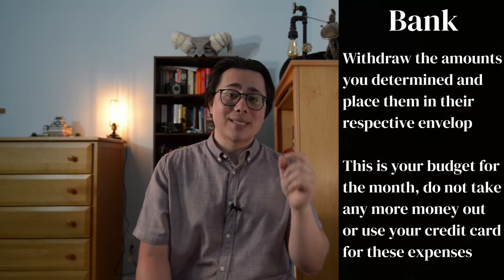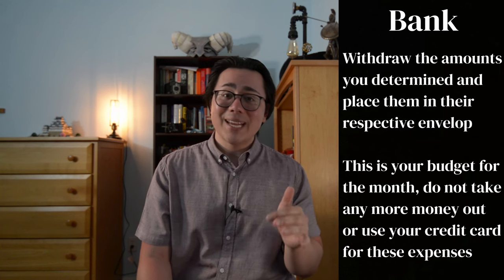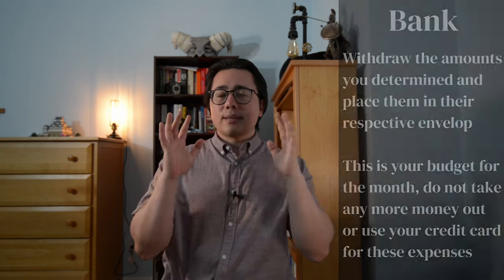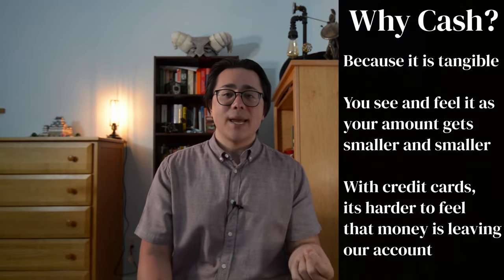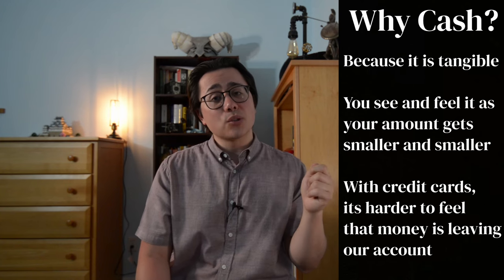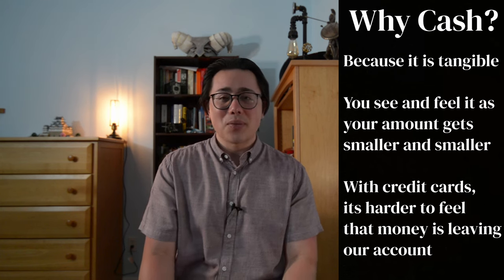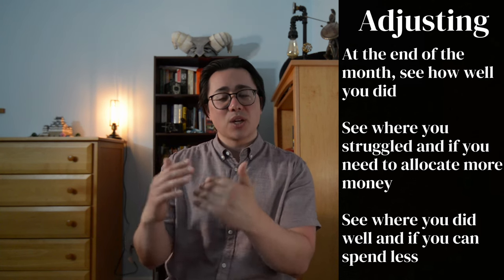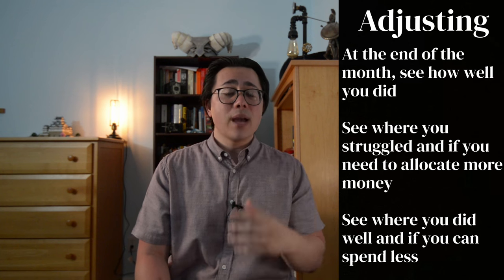Budgeting for Beginners - The Envelope System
Saving can be tough; however, a tried and true method is envelop saving. If you need a tangible and visual method of saving, then this is the perfect strategy for you.

Quote of the Day- “Time is more valuable than money. You can get more money, but you cannot get more time.” - Jim Rohn